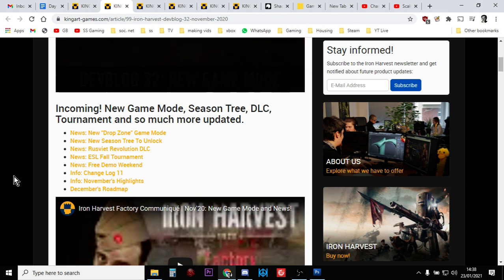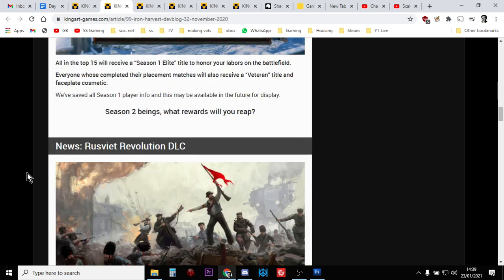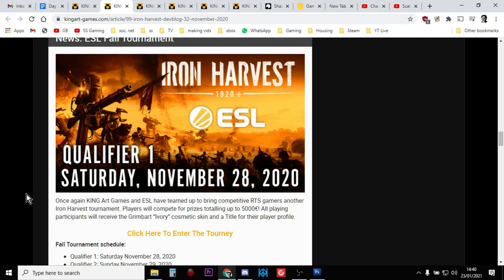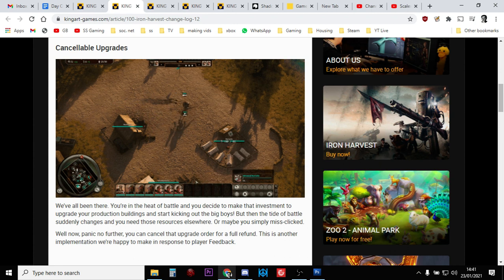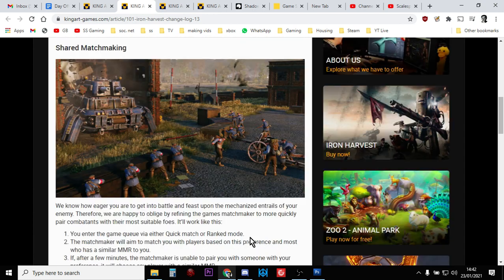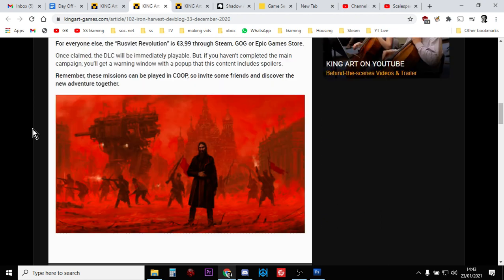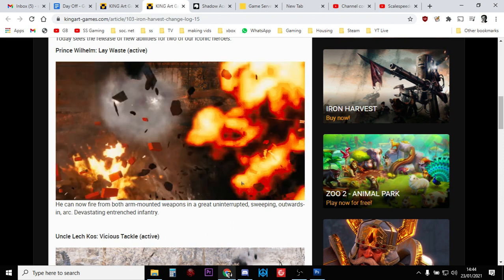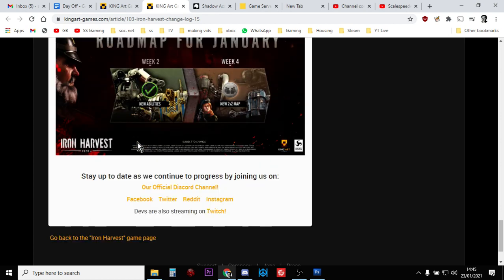Iron Harvest Update Change Log / Dev Blog Catch Up, Nov '20 - Jan '21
I've fallen behind with my coverage of the updates and plans for the amazing RTS Iron Harvest, so here's my catch-up video!
Thanks, Rob.